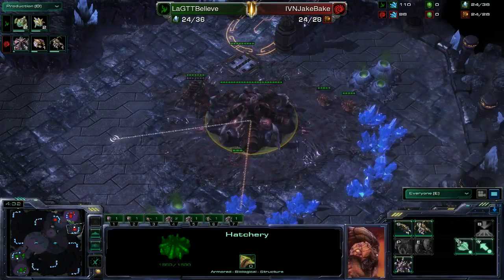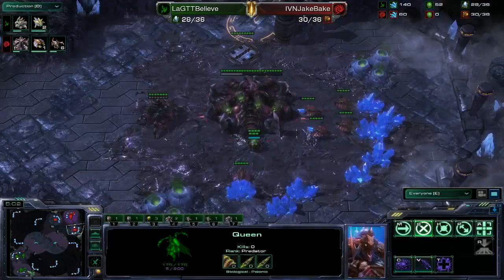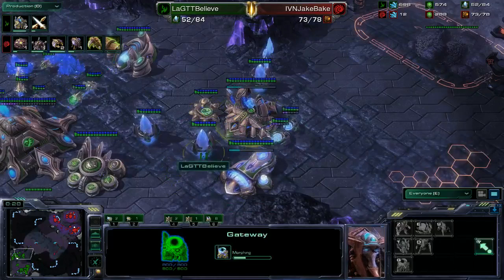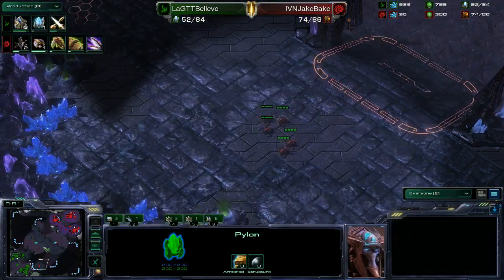CGWC #2 Ro8: LagTTBelieve vs IVNJakeBake Game 1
Clarity Gaming Weekly Cup #2